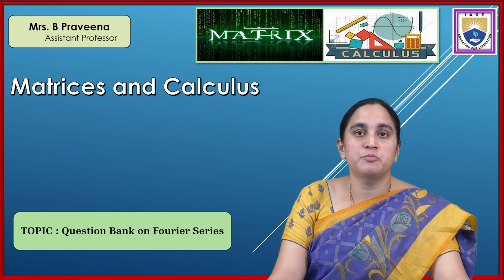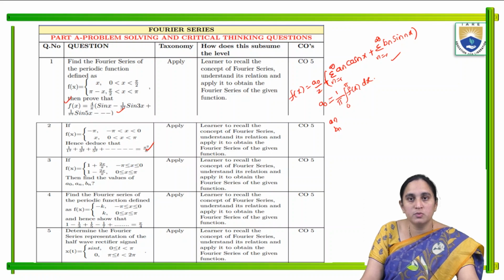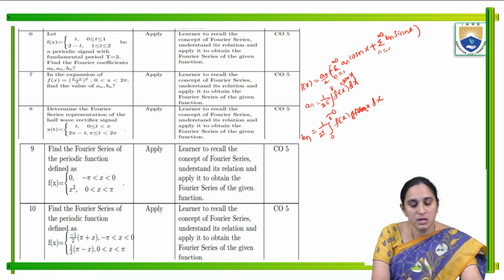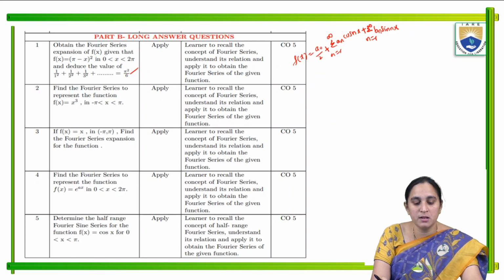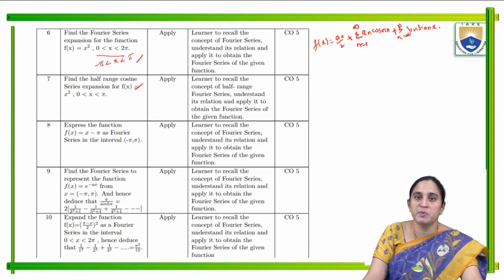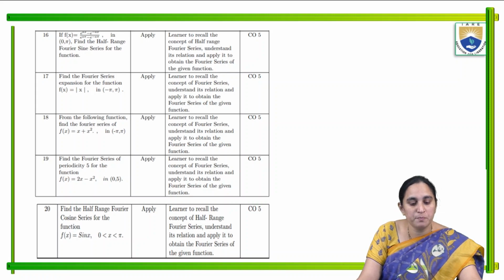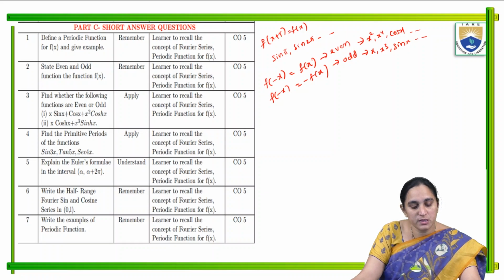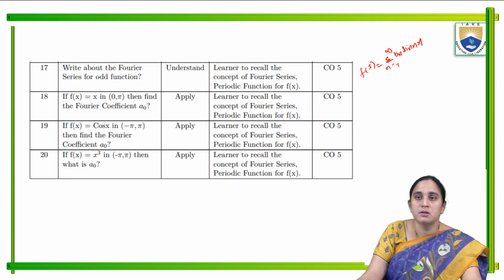Question Bank on Fourier Series by Mrs. B Praveena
Question Bank on Fourier Series by Mrs. B Praveena | IARE

Telangana, India.